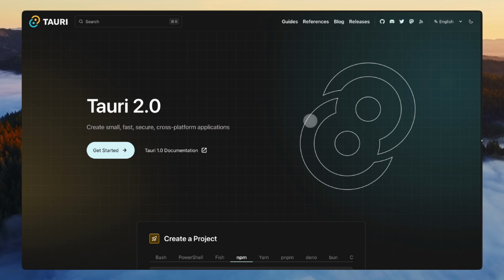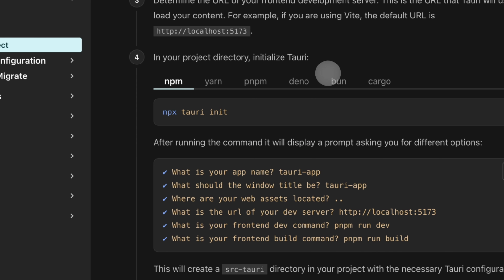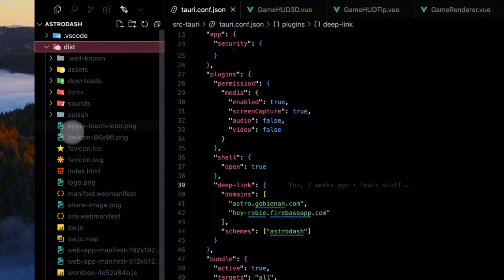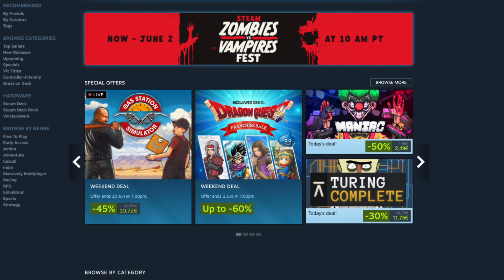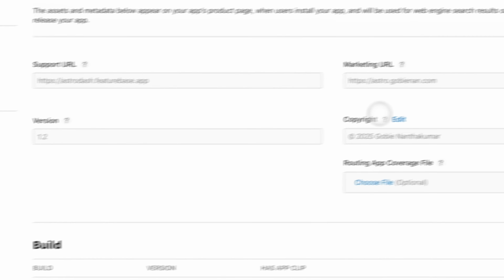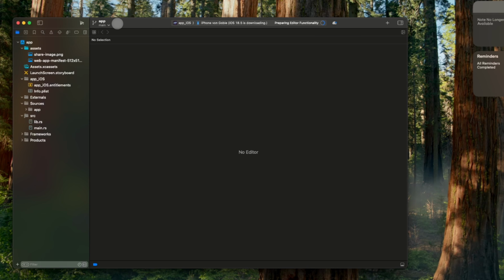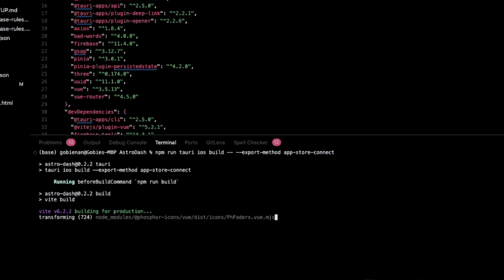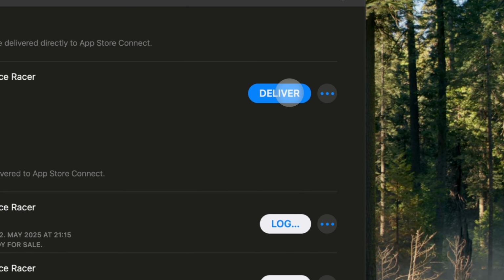I Vibe Coded a Game. Now It’s in the App Store.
I always dreamed of building my own video game.
And now it's live on the App Store.

In this video, I walk you through how I took a Three.js web game, built with Vue and Firebase, and turned it into a fully functional iOS app using Tauri 2.0.

⏱️ No React Native. No Swift. And still a great experience!

🚀 Covered in this video:
• Why I chose Tauri over Electron
• The tech stack (Vue, ThreeJS, Firebase)
• Apple Developer setup (certs, profiles, Xcode)
• TestFlight and App Store submission

00:00 - Intro
00:25 - My Stack (Vue, ThreeJS, Firebase)
02:20 - Setup Tauri
02:50 - Setting Up for the App Store
05:00 - Shipping the iOS Build & TestFlight
05:30 - Final Thoughts